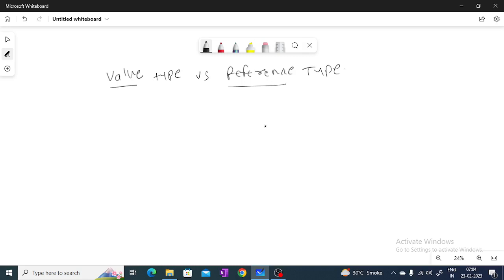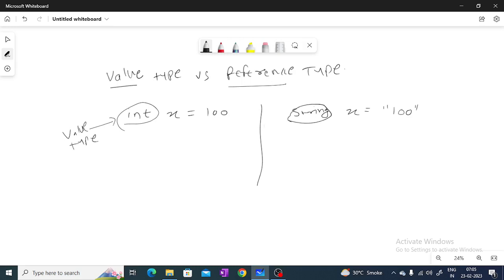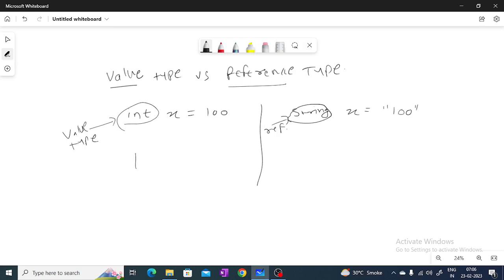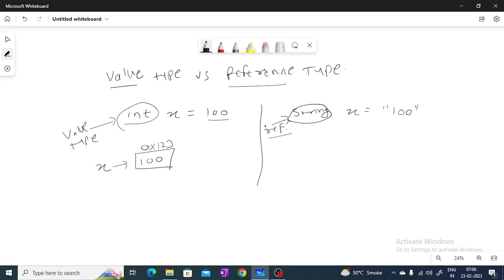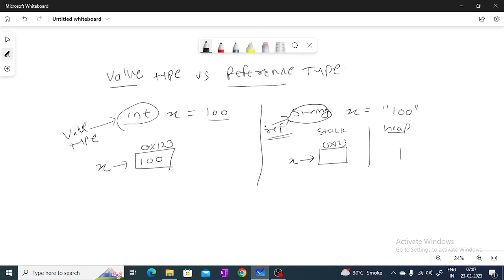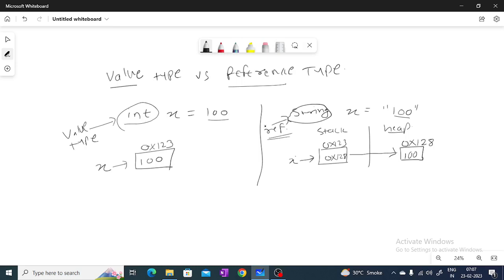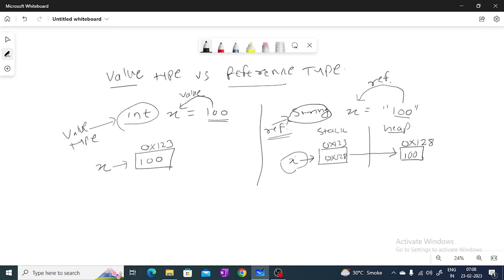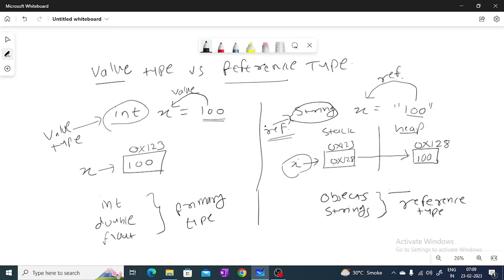Value Type vs Reference Type